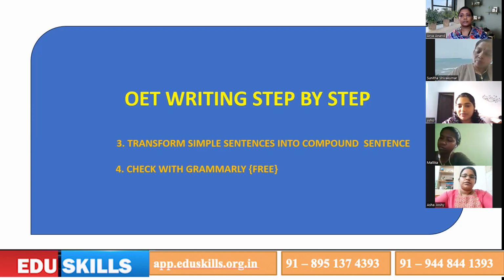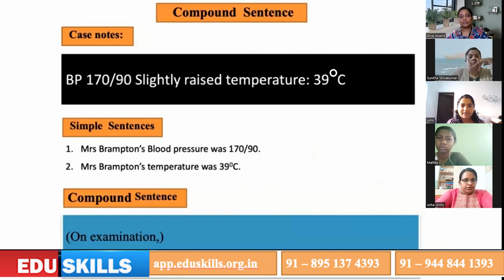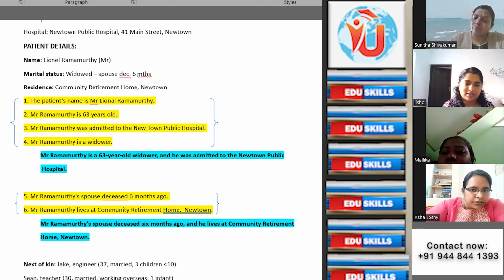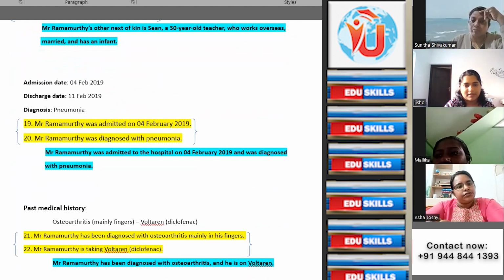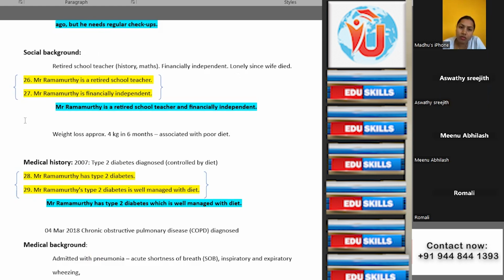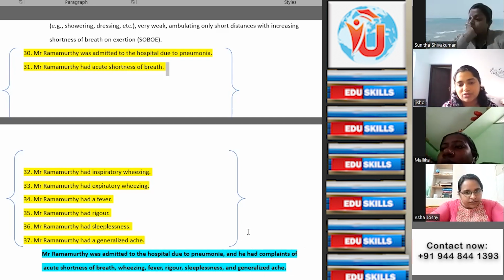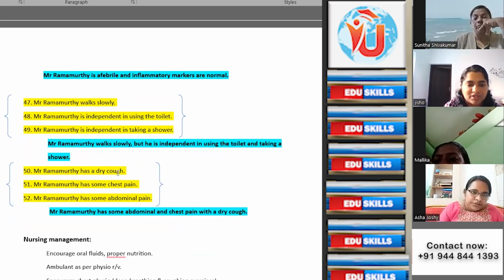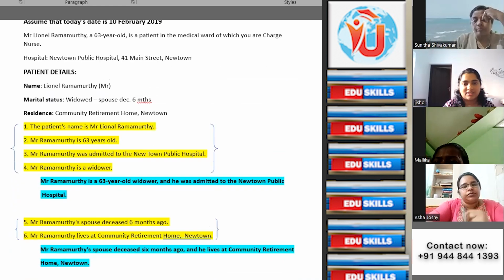Edu Skills OET: Writing Day - 2: STEP - 2 & 3: By Limna Sebastian: 29-7-23: OET Writing made easy